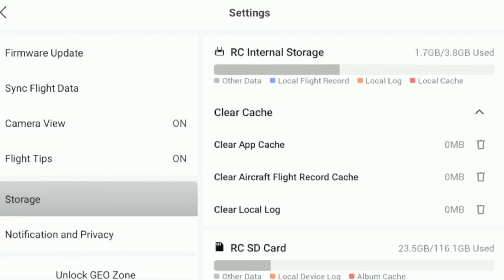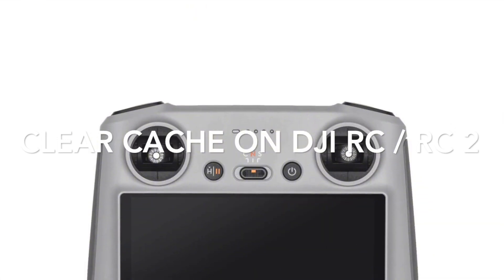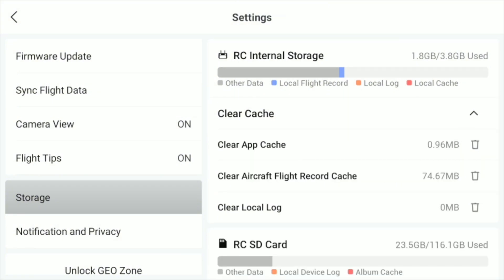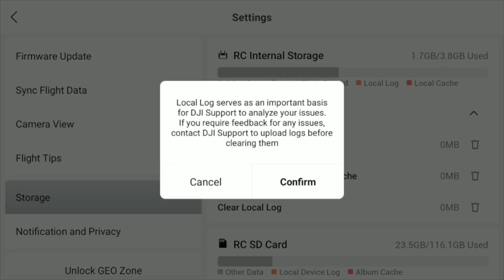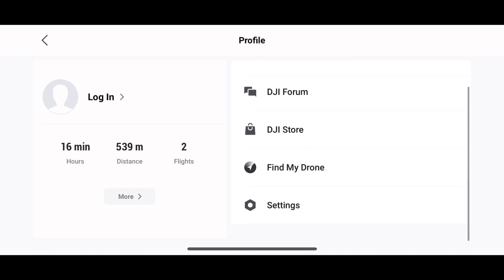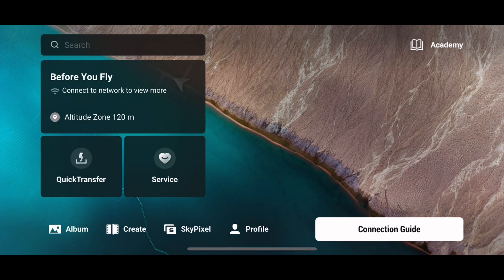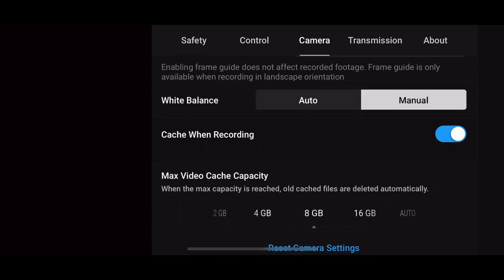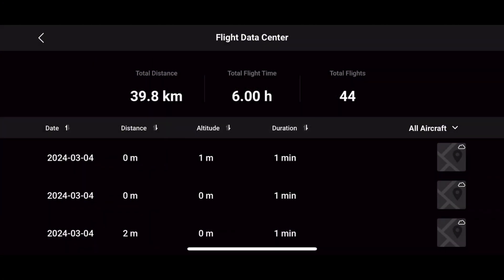How to clear DJI Fly cache files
This video shows you how to clear cache on DJI Fly app.